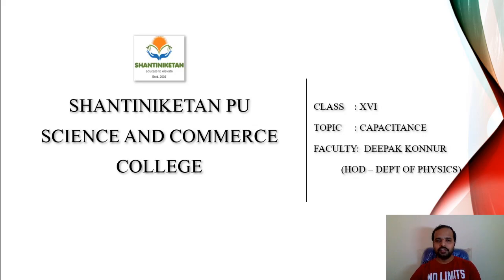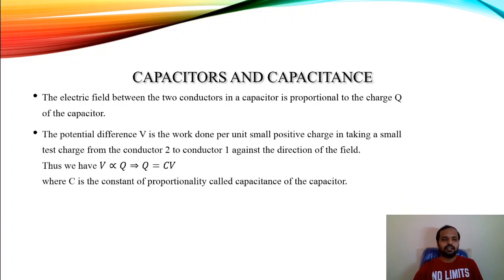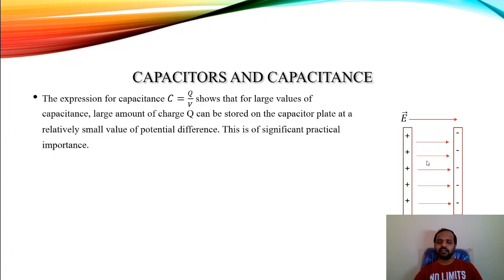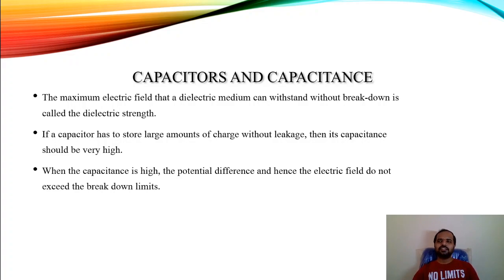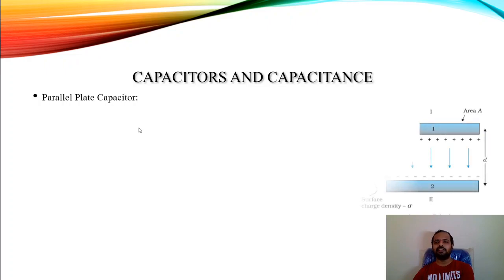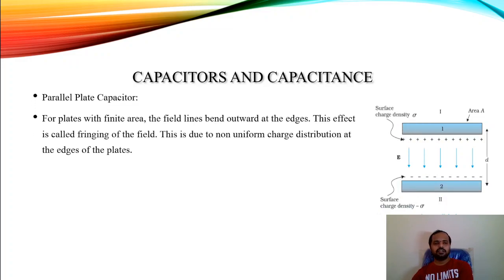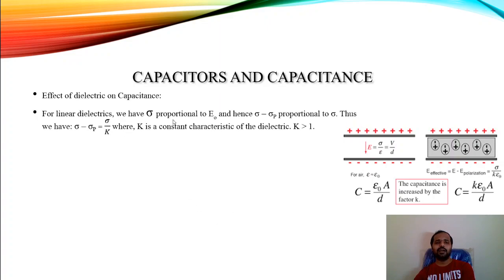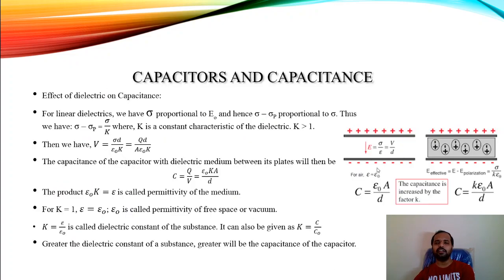Capacitors and Capacitance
This video consists of the concept of the capacitors and the capacitance.